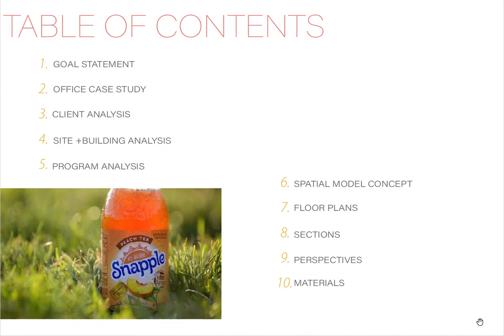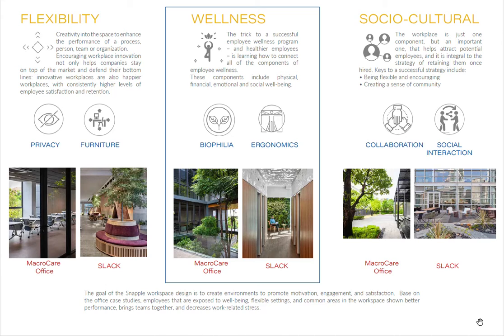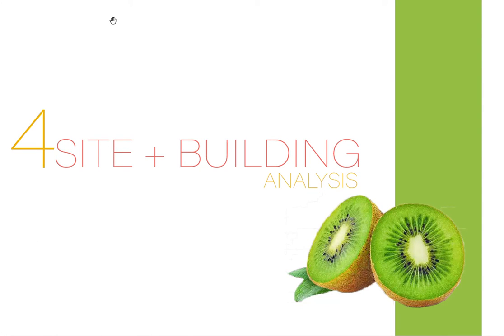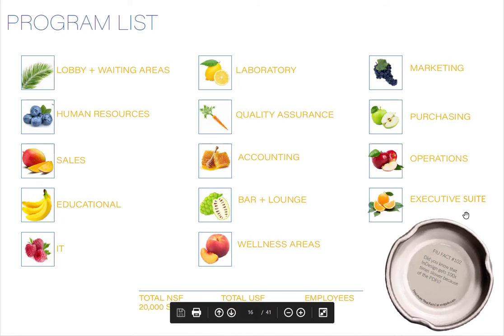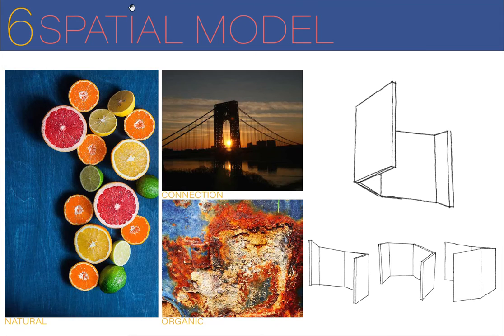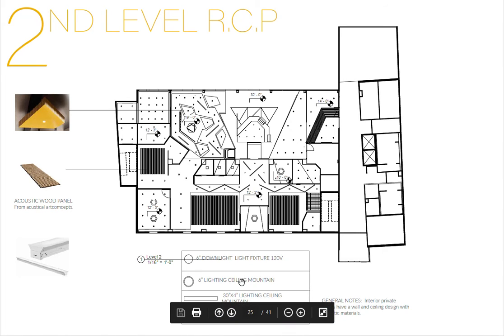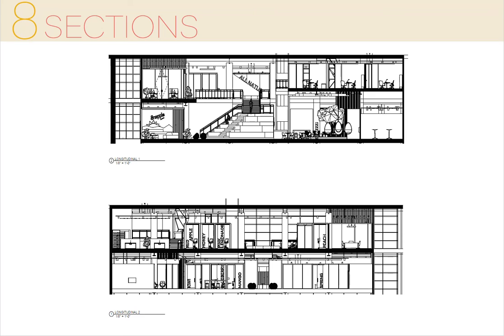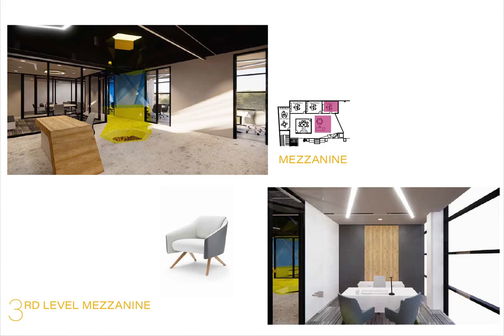G2 Workplace Design Snapple Miami Corporation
Florida International University /Interior Architecture/Spring 2020/Final Project/Instructors Esperanza Muino/ Mohammed Shanti/Caterina Garcia/Student Diana Zambrano